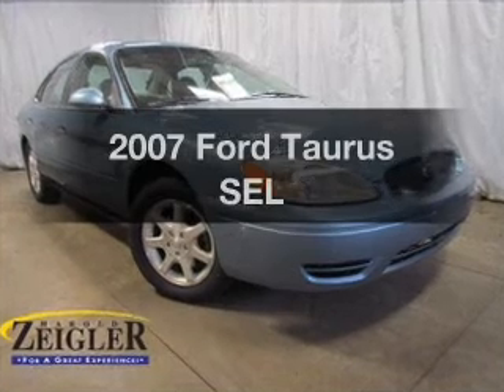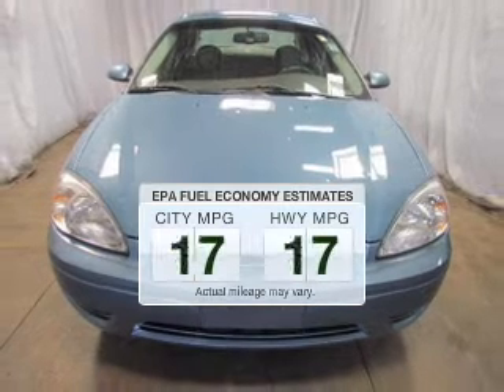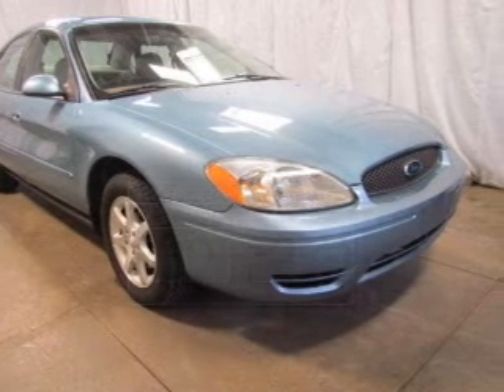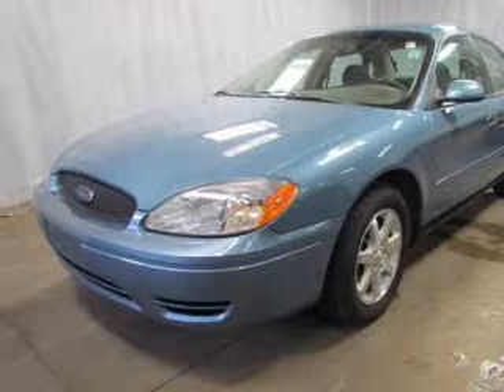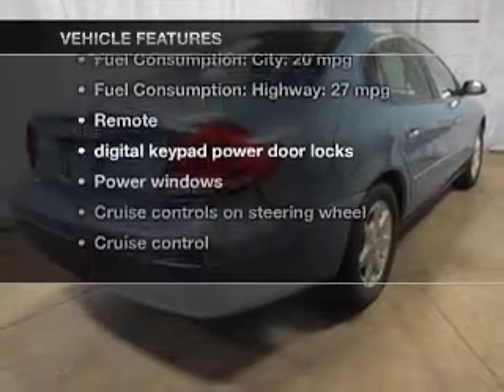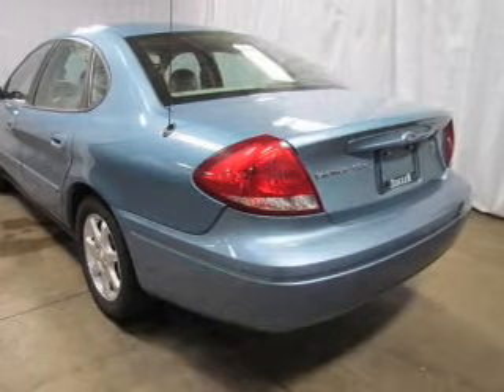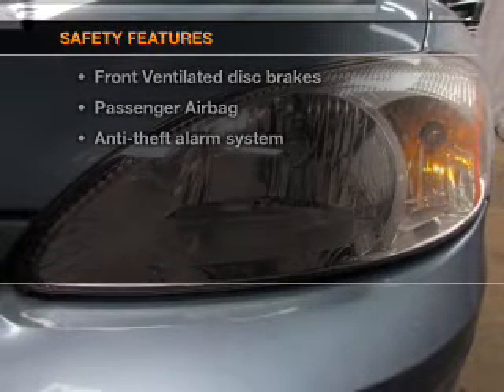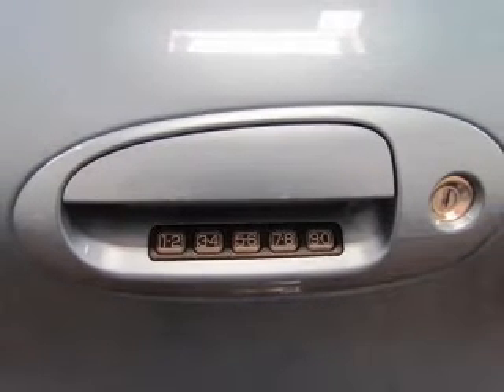2007 Ford Taurus - Kalamazoo MI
Year: 2007
Make: Ford
Model: Taurus
Trim: SEL
Engine: 3.0 liter 6 cylinder 12 valve
Transmission: 4-Speed Automatic
Color: Blue
Mileage: 60873
Address:
4201 Stadium Drive